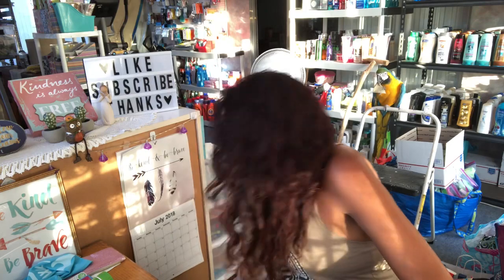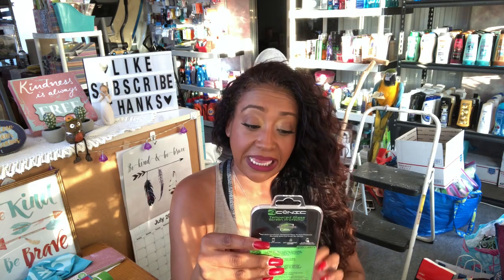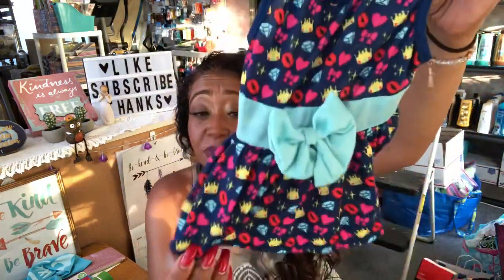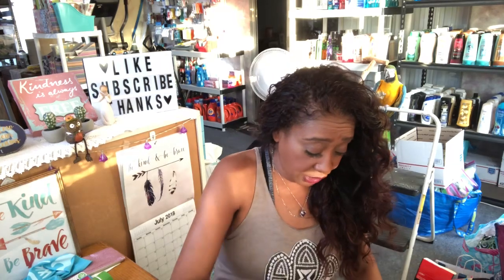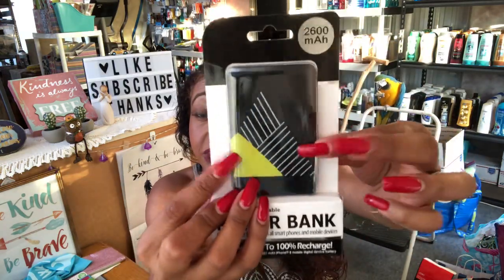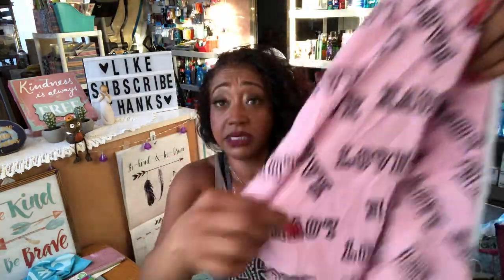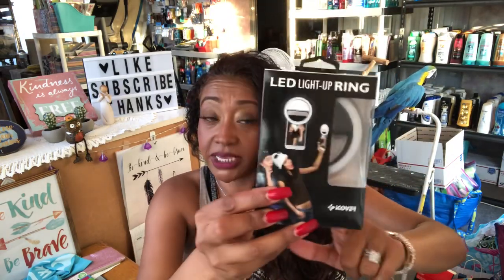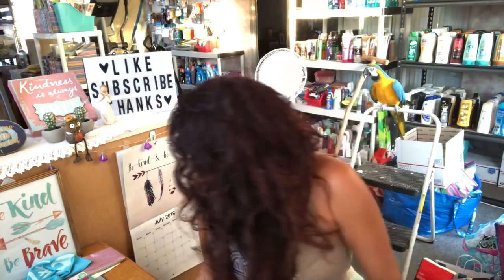Five Below Haul 8/2/18. Amazing Items gadgets, shower fizzers, and more!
Five Below Haul. So many amazing items it was so hard to pick and choose at this store because they had a ton of super cute items to choose from.  My favorite is the shower fizzers and the iPhone light up ring for selfies.  Thanks so much for watching  I hope you enjoy this video and remember if you like these videos please like subscribe and hit the bell for notifications when I upload new videos.
Other Must Watch Videos:
CVS Coupon Haul National Lipstick Stock up on Freebies Sunday 7/29/18 48 Items FREE plus $14.55 Money Maker: